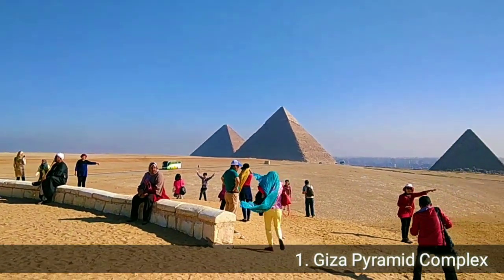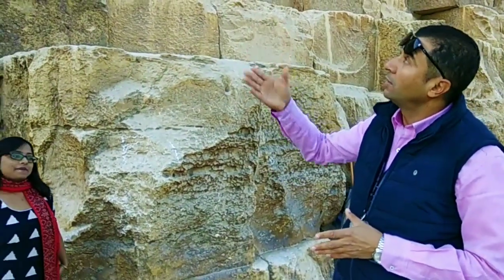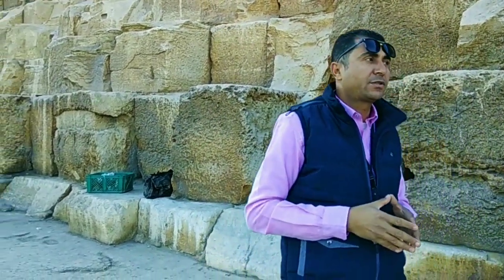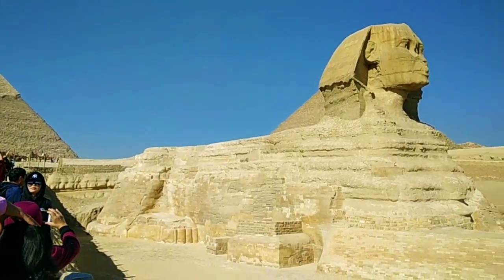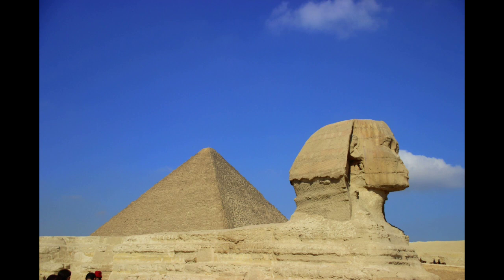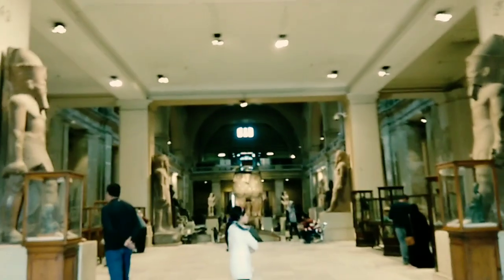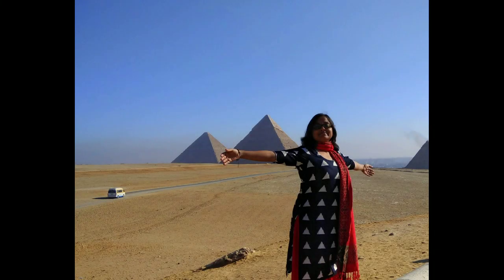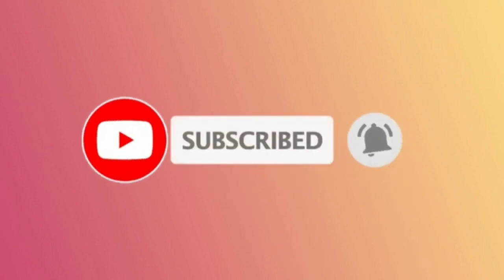Egypt places to visit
The video shows best Egypt places to visit during your holiday. We explored the country in 2017 and based on our experience we have listed down best places to visit in Egypt. Our journey started with the capital city Cairo. This is the first of a series of 5 videos and as we started with Cairo, we will show you  best places to visit in cairo. Egypt attractions are must watch before you die. egypt travel is safe. The government is promoting egypt tourism.